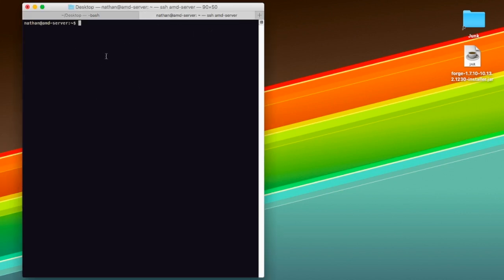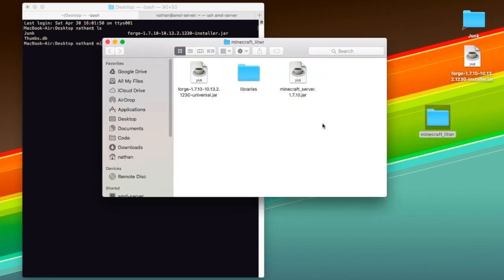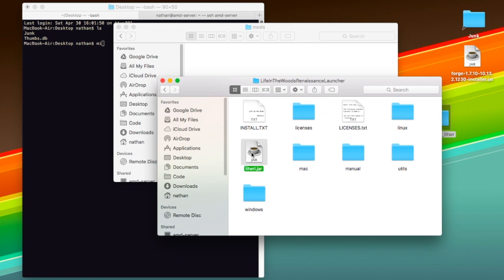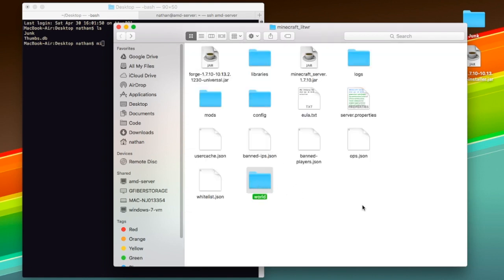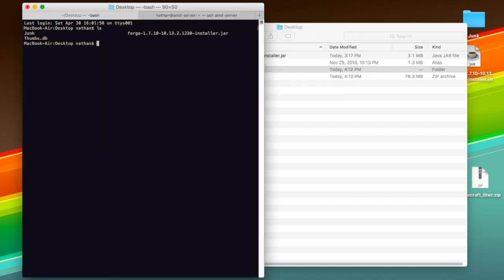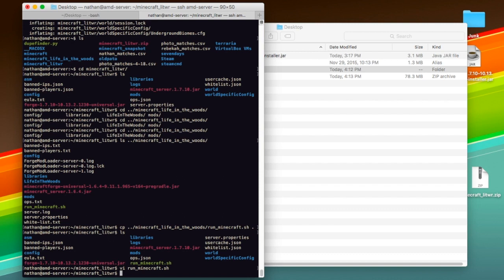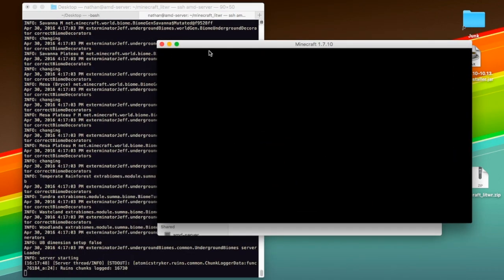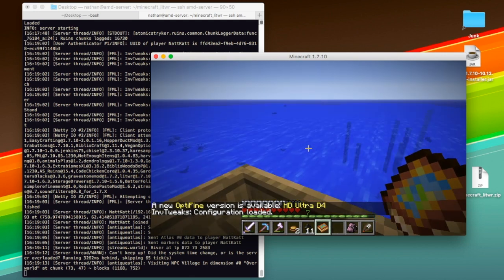How to Install Minecraft Life In the Woods Renaissance Server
This video walks through the process of setting up a Minecraft server running the fanstatic Life In the Woods Renaissance modpack by Phedran